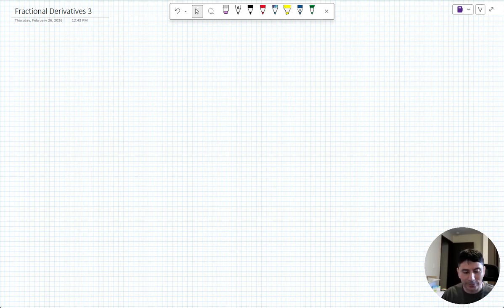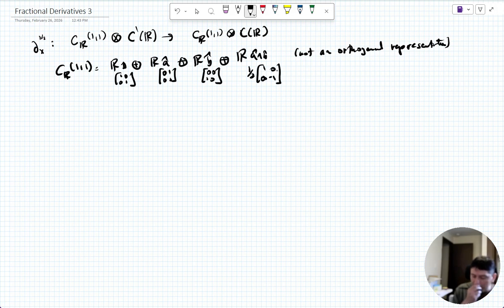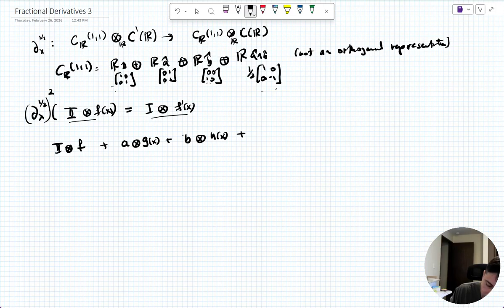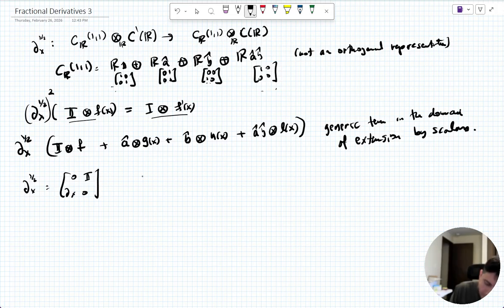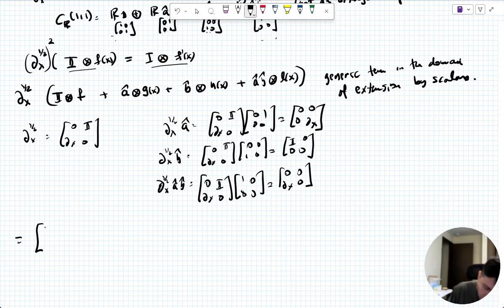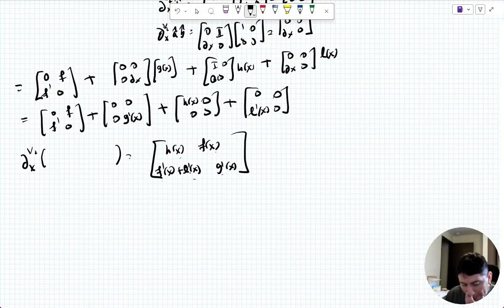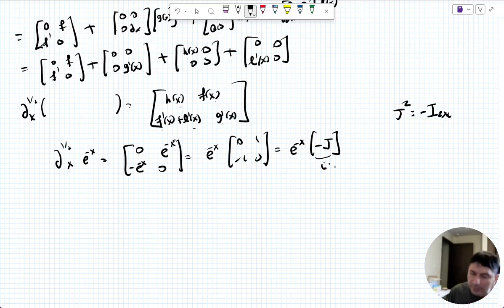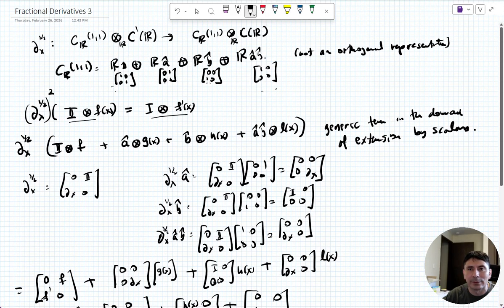Fractional Derivatives 3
Example Calculations of second formulation of Fractional Derivative